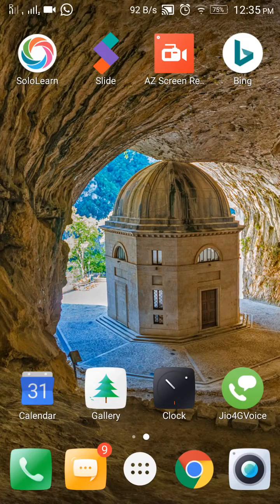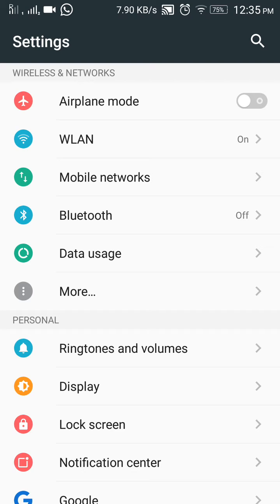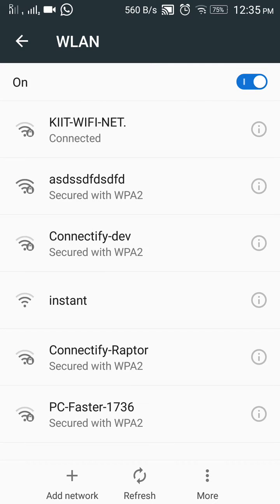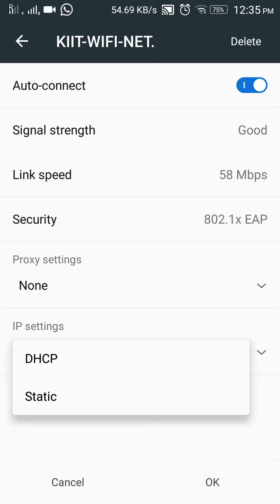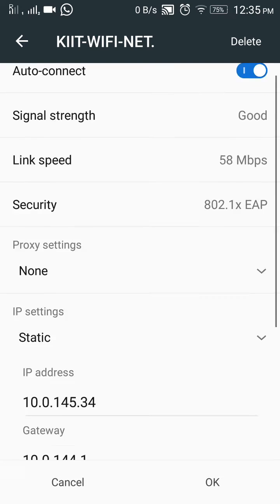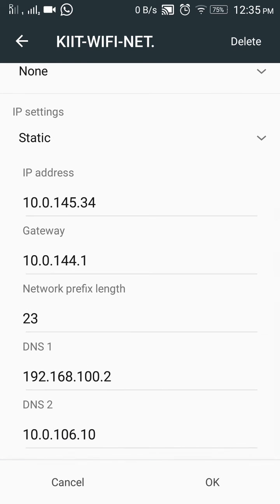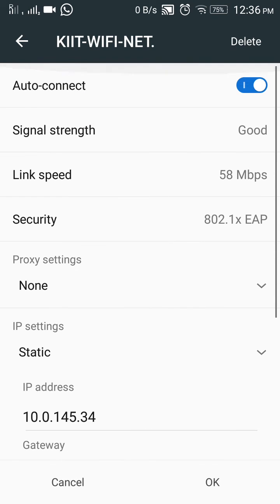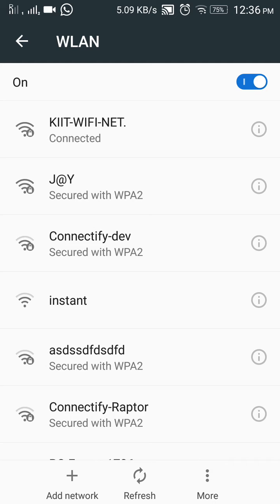How to connect to wifi using STATIC IP ||ABHISHEK KUMAR